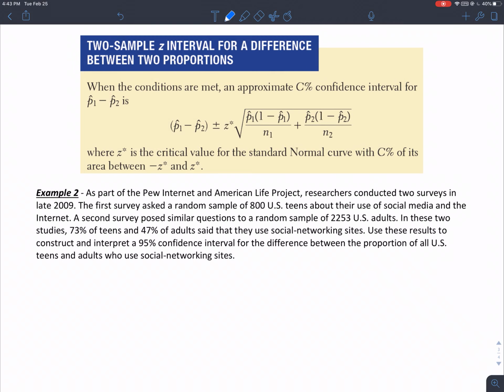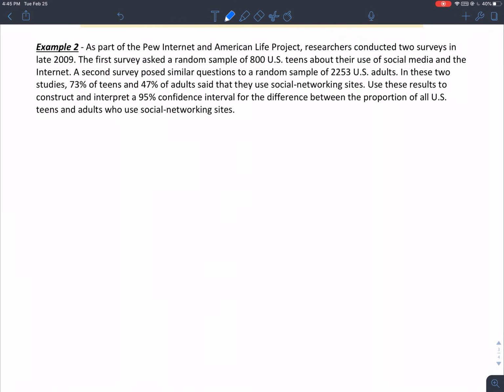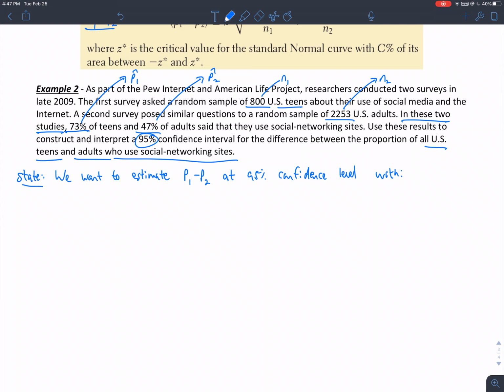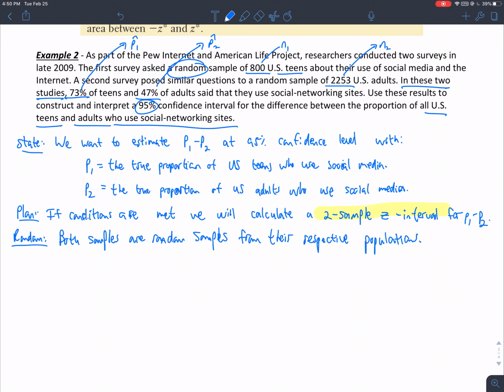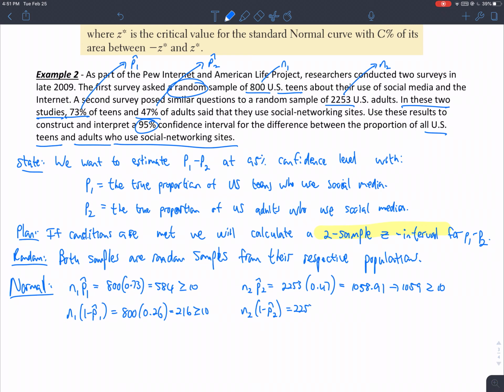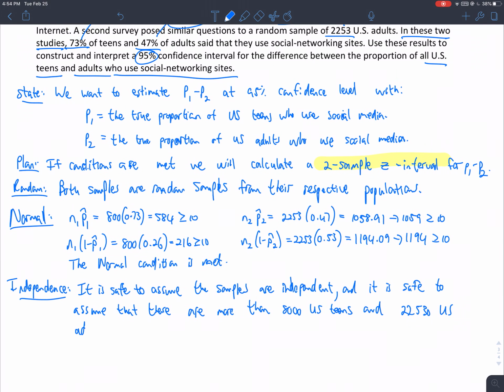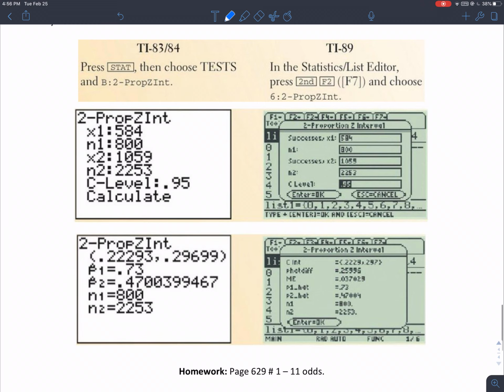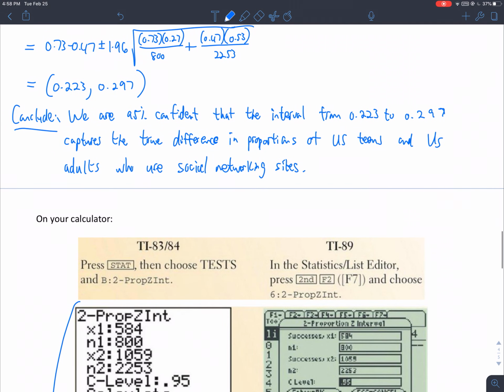Section 10.1 Example 2